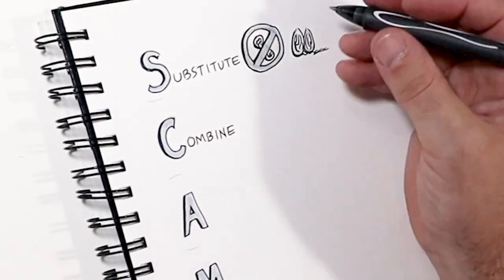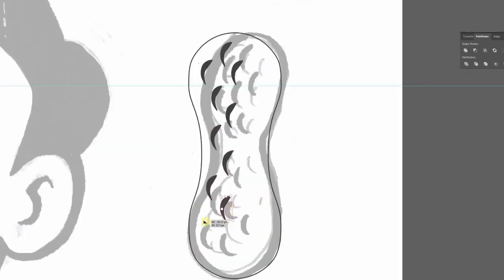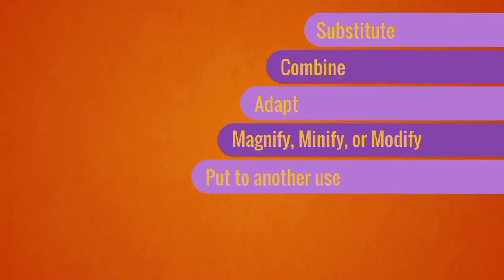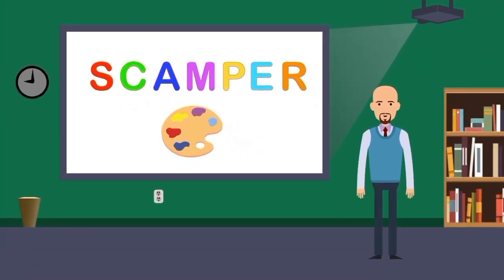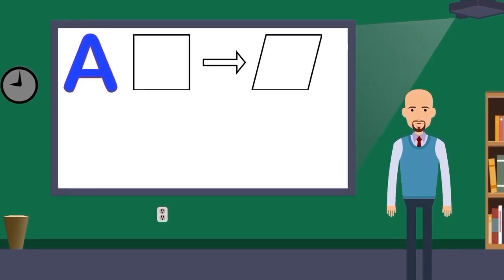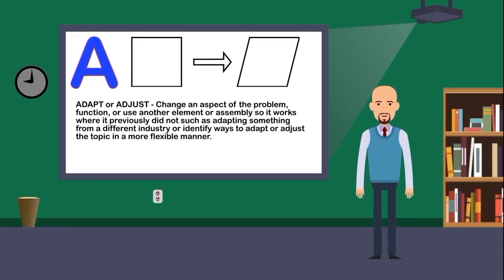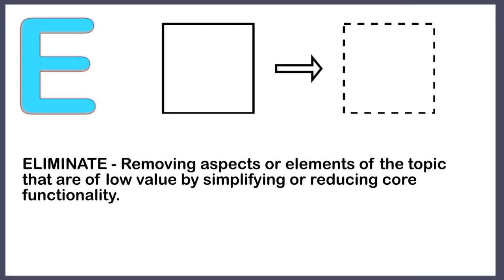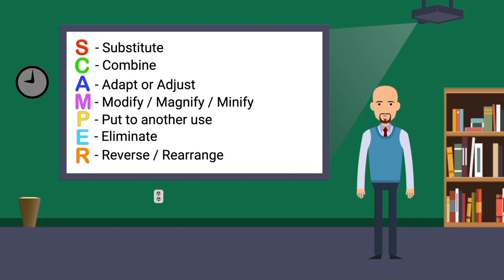SCAMPER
SCAMPER, How to Generate Ideas with the SCAMPER Technique, bilang di kelas, daripada scrolling tiktok, mending simak video2 ini, biar besok sukses, Be a Creative Genius! - A simple method called SCAMPER takes brainstorming to the next level, SCAMPER-Business-Idea-Creation-Made-Simple-business-July-13-2017